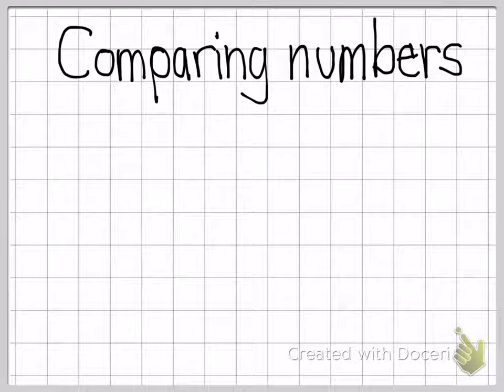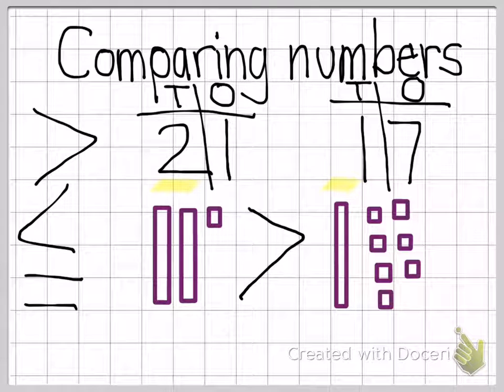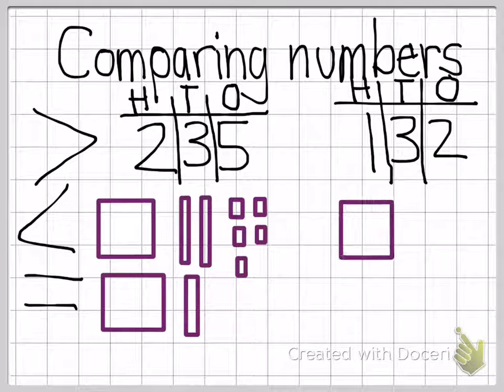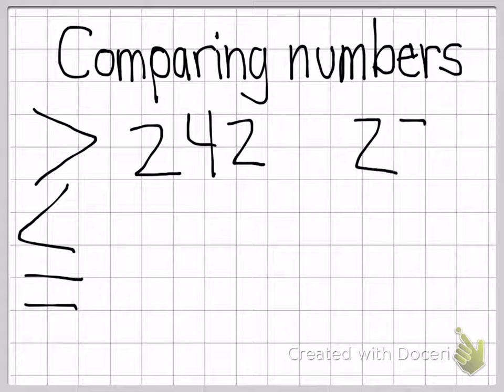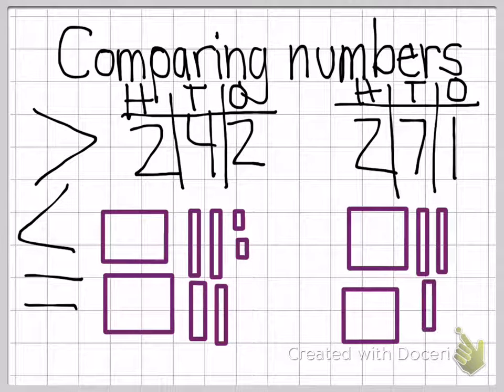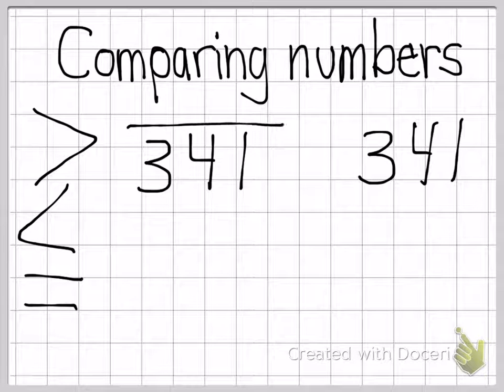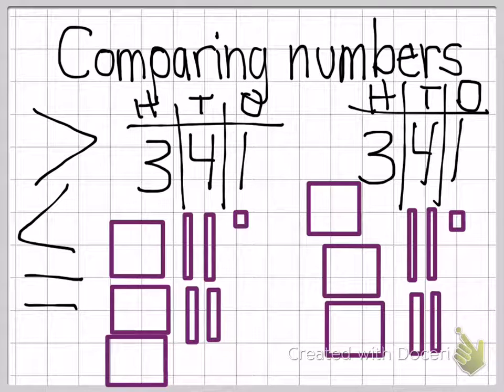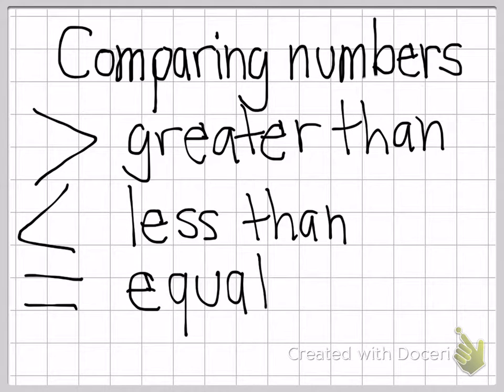Comparing Numbers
Review- Comparing 2-digit numbers.
Compare 3-digit numbers by using the symbols which, represent greater than, less than, or equal.
Tool- Place value blocks.